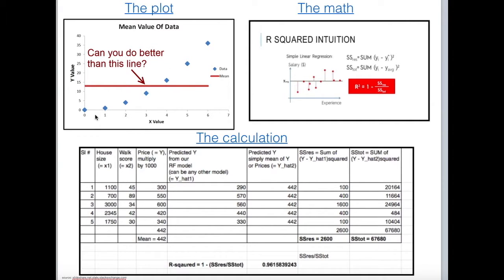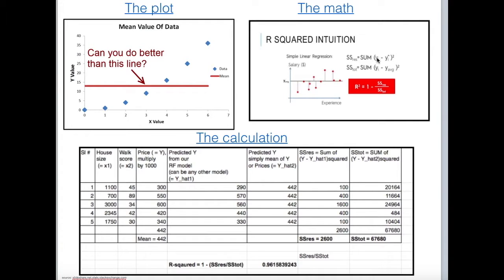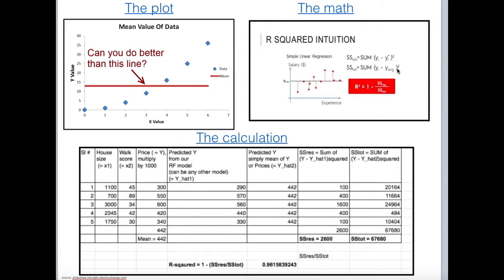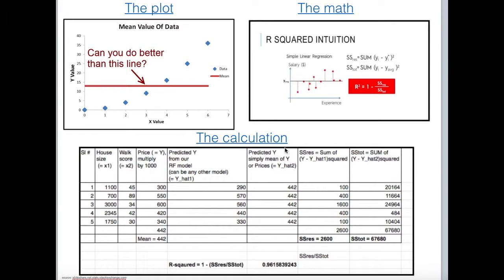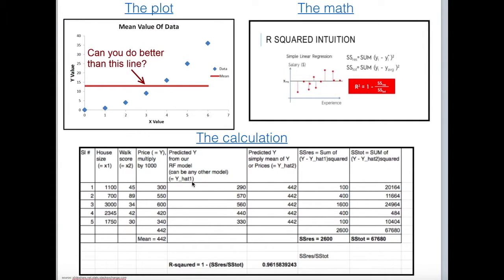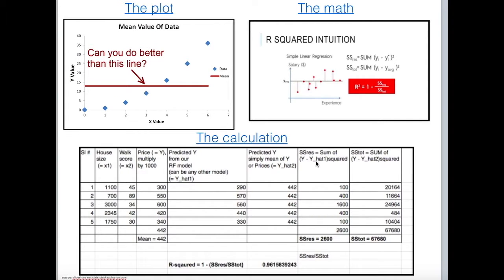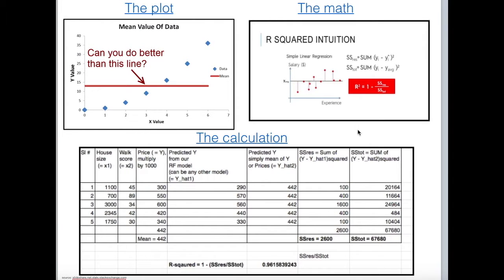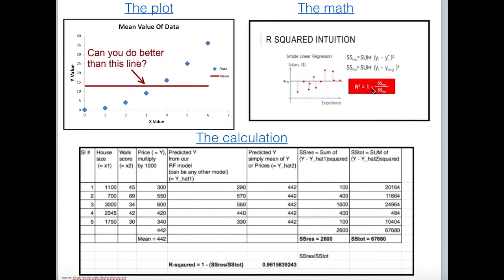R-squared -- need that?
We explain R-squared using different approaches: a plot, and is formula. Finally, we show how to calculate R-squared or the co-efficient of determination using some data in an excel worksheet.